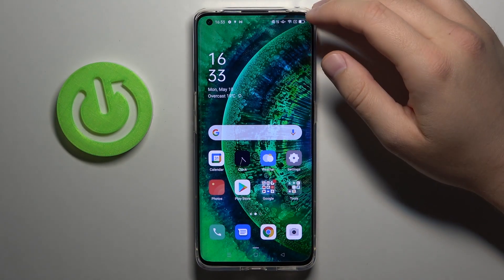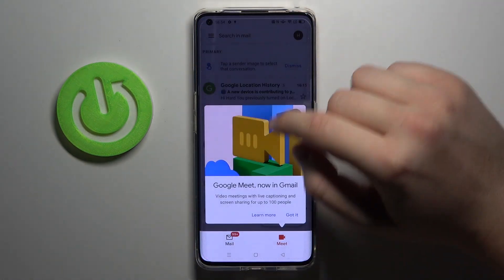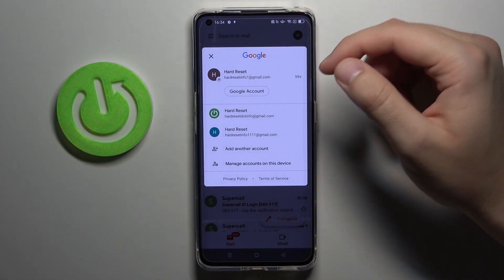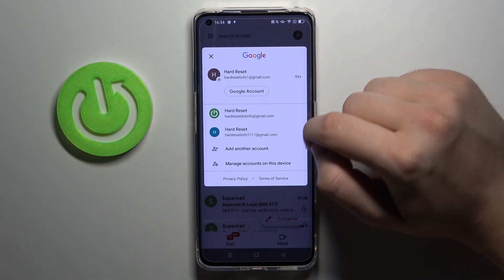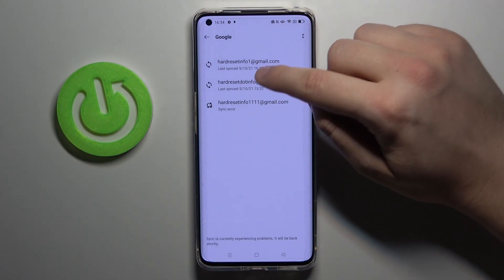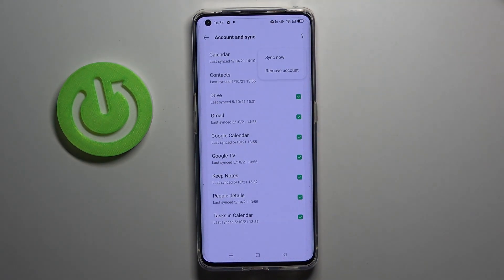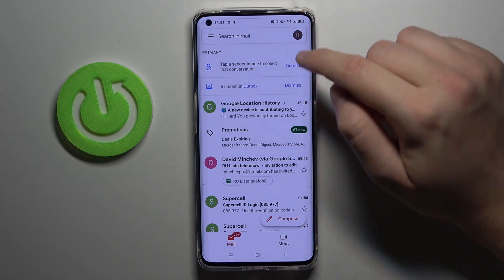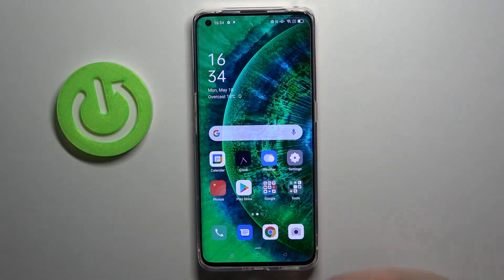How to Log out From Gmail Account in OPPO Find X2 Pro– Log Out Google Account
If you want to log out of the Gmail app on your OPPO Find X2 Pro, but you don't know how to do it, we are here to help you, so take this chance and open this tutorial. Follow our instructions and learn how to delete your Gmail account in OPPO Find X2 Pro and learn how to manage a Google account on OPPO Find X2 Pro. Visit our YouTube channel and find tutorials from our amazing HardReset.Info team.